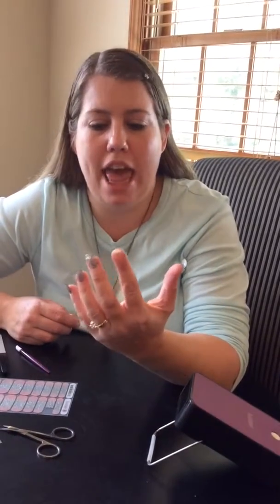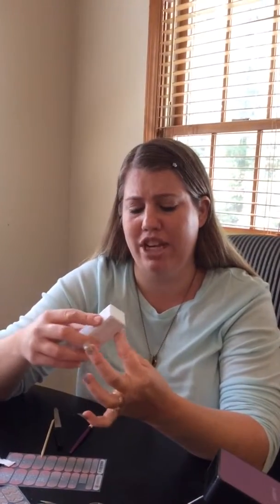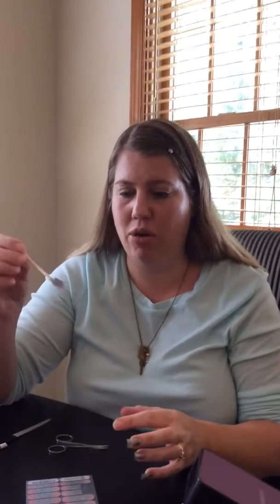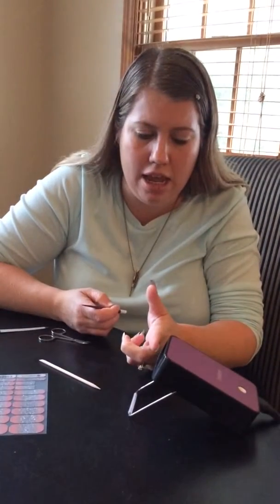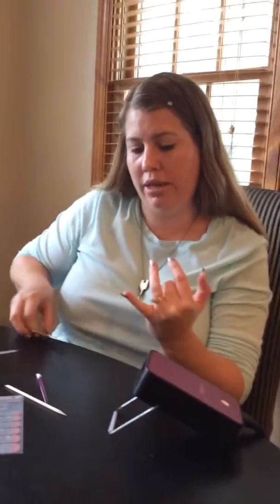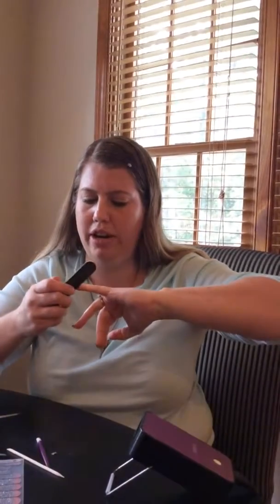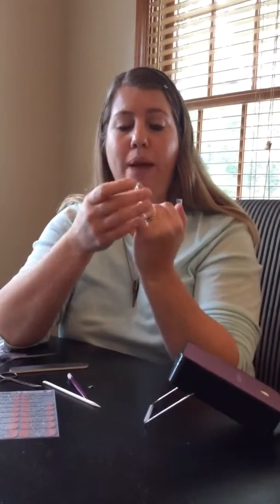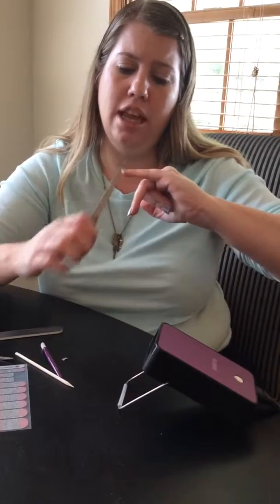trim 2D25E004 5AFD 4A80 83A6 4A4DF78C9E6E